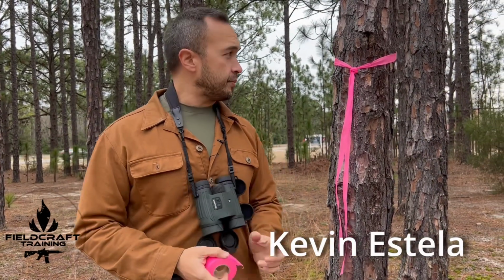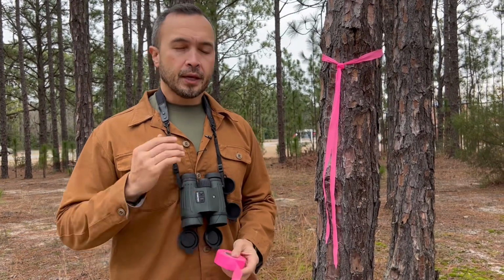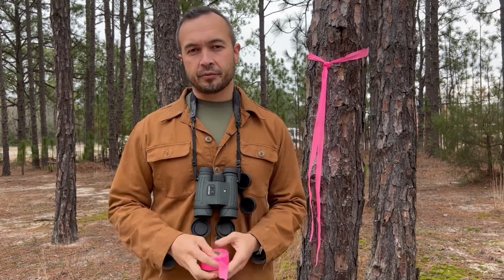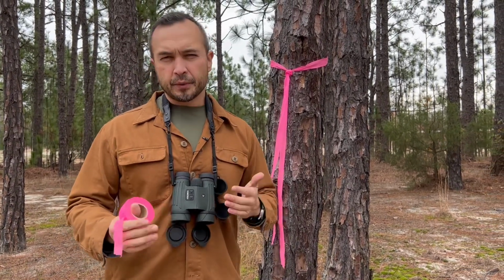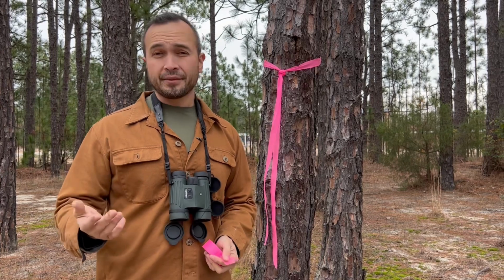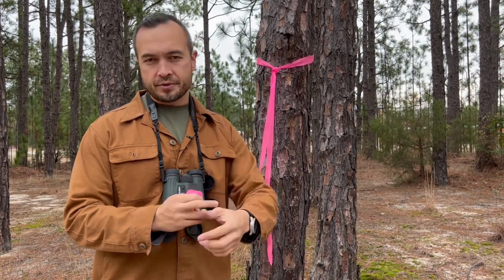Do you know your pace count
Kevin Estela preparing for our upcoming land navigation class in North Carolina.
Learn how to use a map and compass, pace count, route planning, and terrain association